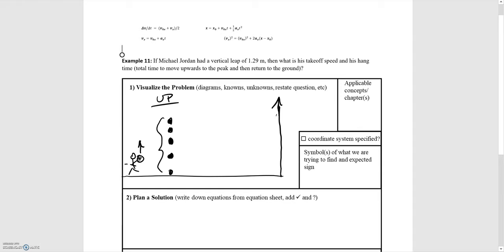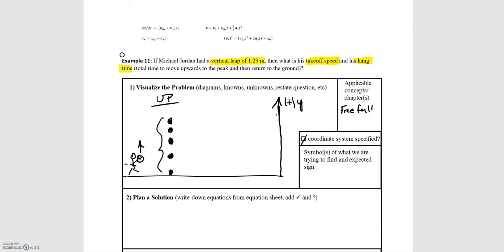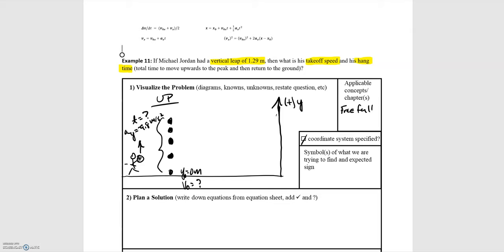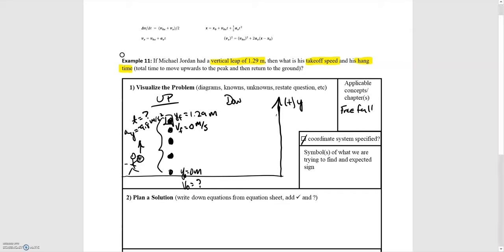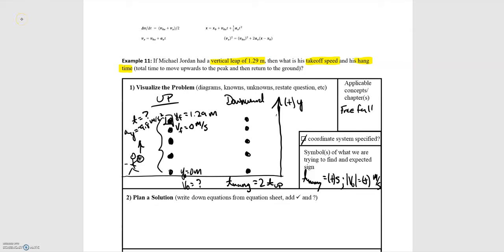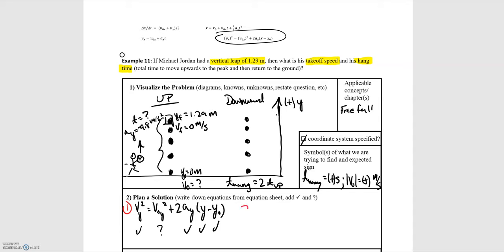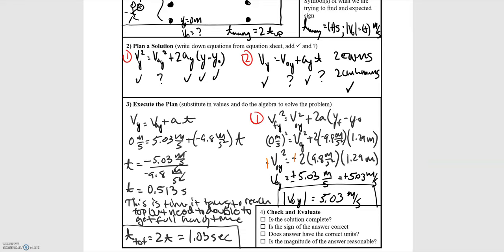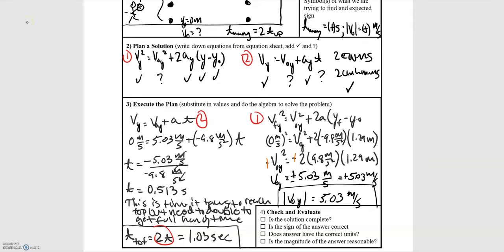2.13 Problem 11 Hang Time